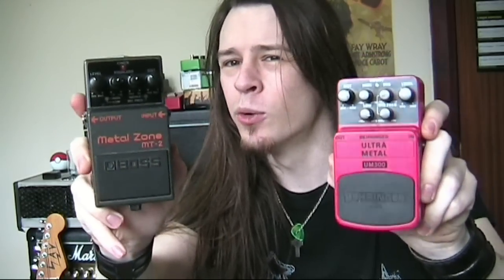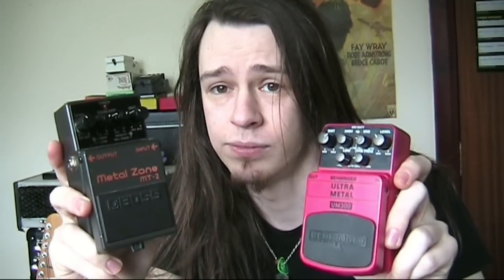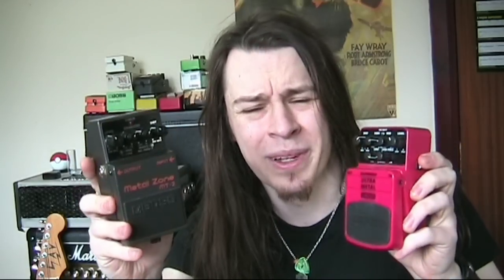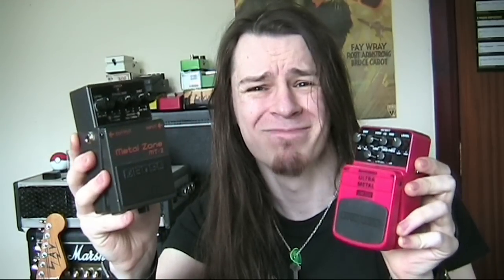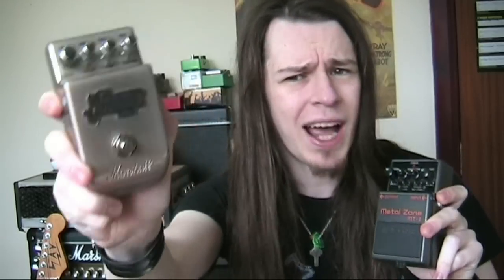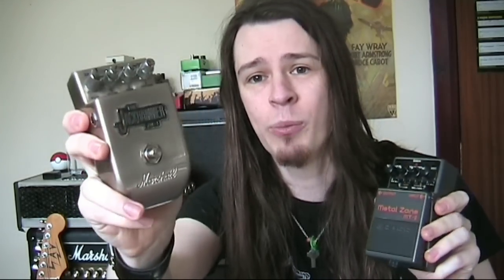Metal Zone: Worst Distortion Pedal Ever?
The Boss Metal Zone MT2 is regularly cited as one of the worst distortion pedals available, but is that down to the pedal, or people using it wrongly?

Here we pit it against the Behringer Ultra Metal UM300 and the Marshall Jackhammer JH1 to try and discover just how bad this pedal can be and if there are any usable sounds at all.